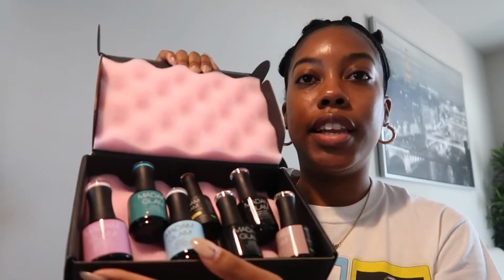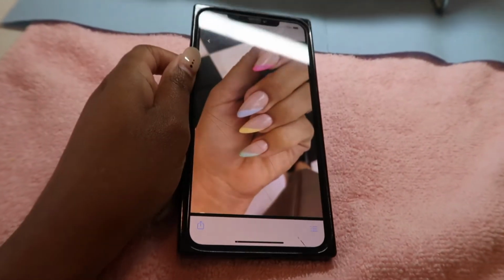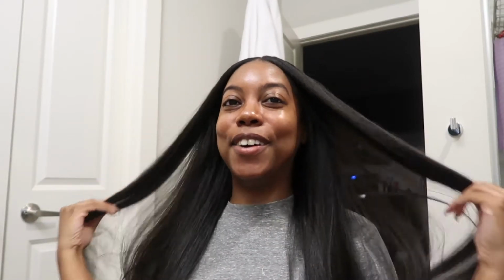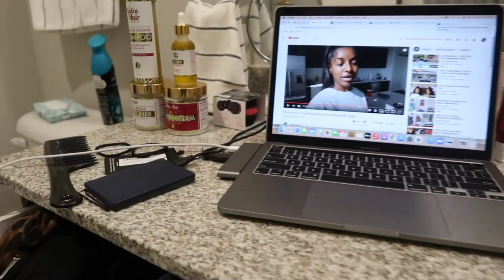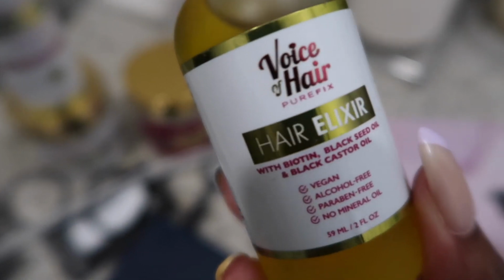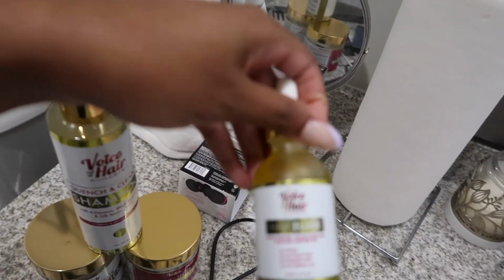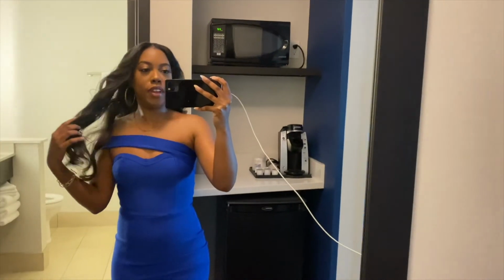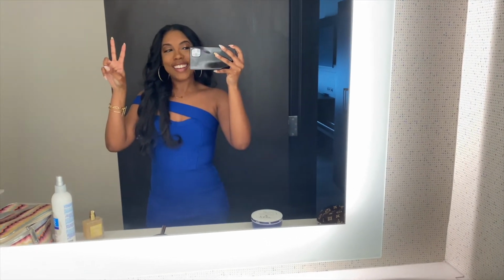WEEKLY VLOG | NEW SPRING NAILS, NATURAL HAIR PRODUCTS & A WEDDING! | ZENESE ASHLEY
Today's vlog we go get our nails done - the wonderful team over at Madam Glam was nice enough and sent over some super cute gel nail polishes for me to check out - discount code down below if you want to go purchase some!
Then we straighten my hair for the first time in two months and talk about some new natural hair products! Lastly, we end the weekend with attending the wedding for our friends/family Salim & Jasmine!

Hope you all enjoy this week's vlog! ❤️

Natural Hair Brand Mentioned: @voiceofhair on IG

Timestamps
0:00 - 5:00 Intro + Nail Appointment
5:01 - 11:45 Straightening my hair + Natural Hair Products
11:46 - 14:35 Wedding
15:20 - 16:36 Tik Tok Challenge with Kash
16:37 - 17:16 Outro

RECENT UPLOADS

COLLECTIVE HAUL

ABOUT ME:

Age: 29
Location: Charlotte, NC
Camera: Canon M50
Vlog Camera: Canon G7X Mark II